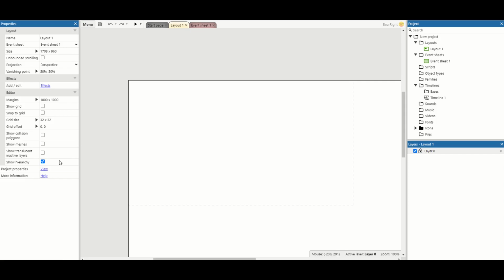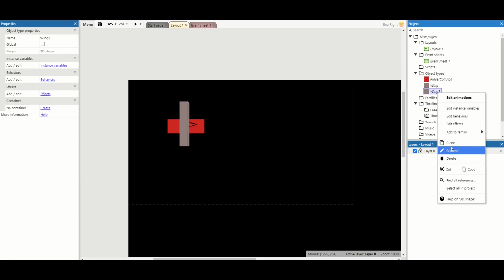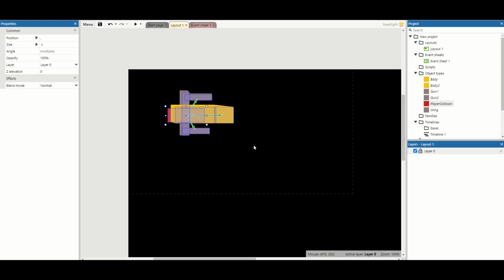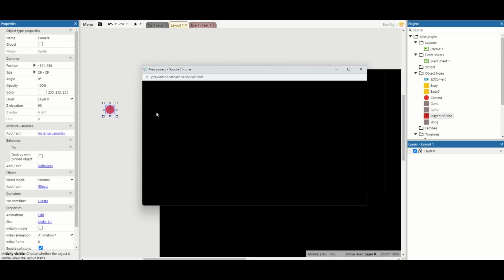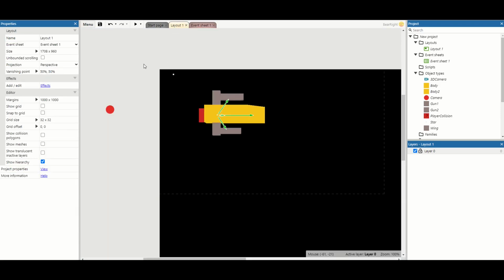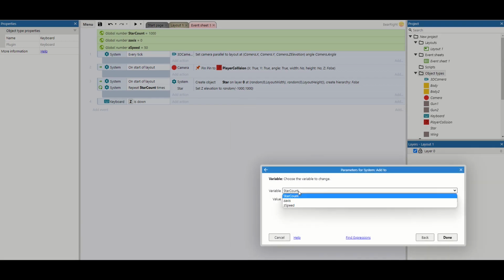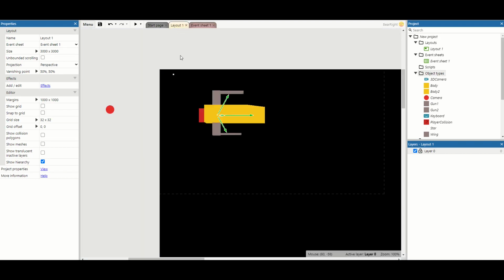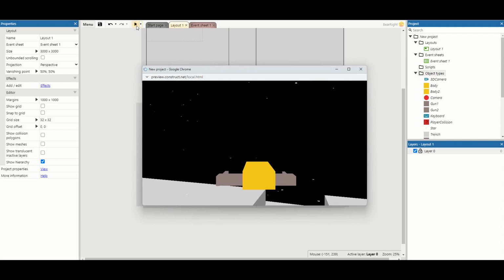Construct 3D flight controller with 3D camera and 3D modelling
This simple tutorial will show you how to create your first 3D flight controller that can be expanded upon for any flight based games.